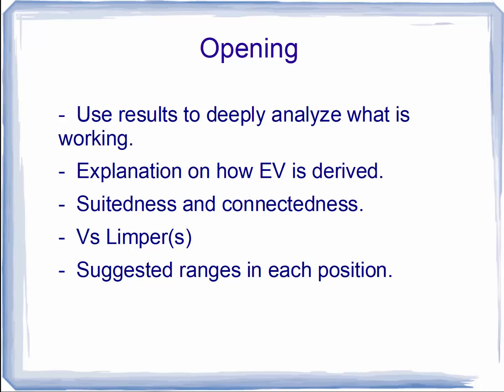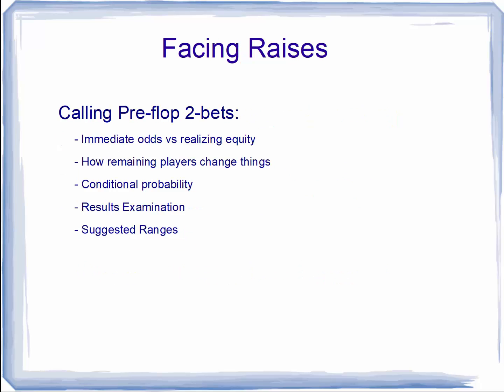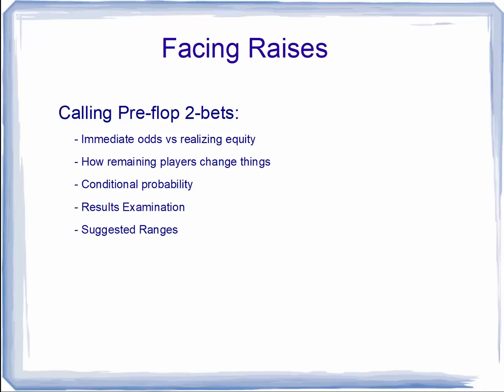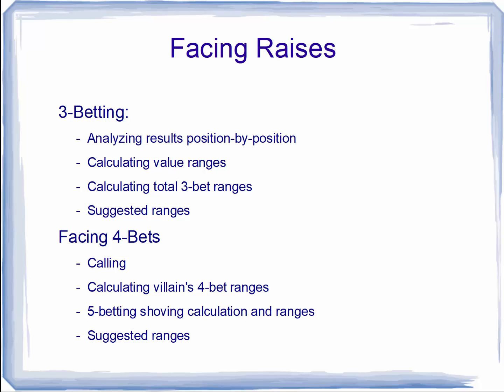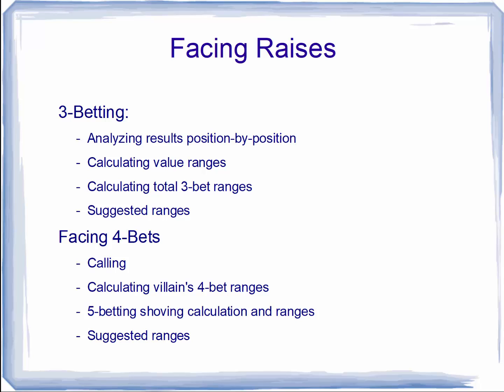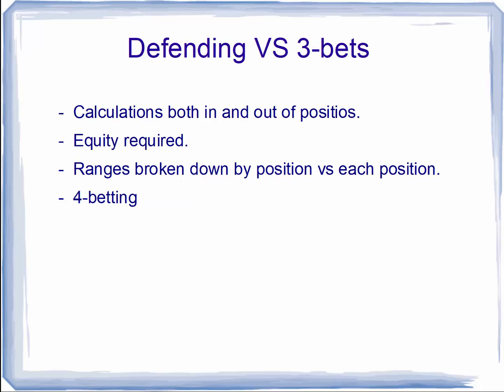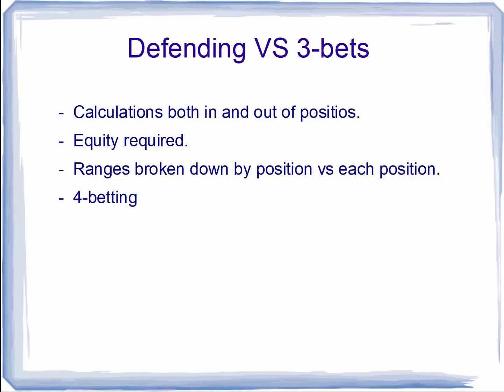Winning No-Limit Hold'em Pre-Flop Strategies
Check out my video course "No Limit Hold'em: Winning Pre-Flop Strategies And Analysis" where I break down how to improve your poker game with powerful and in-depth analysis.  You can find my specific videos in my series